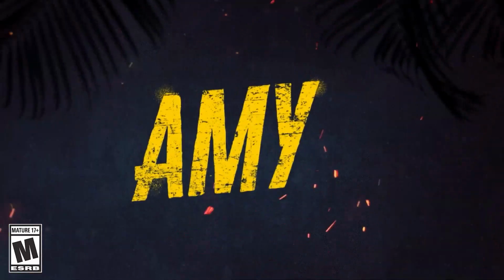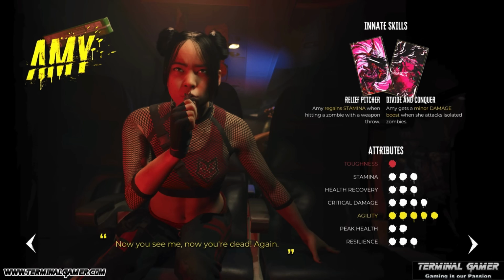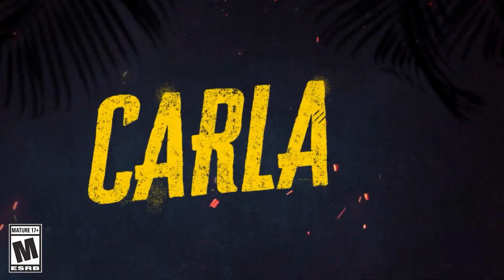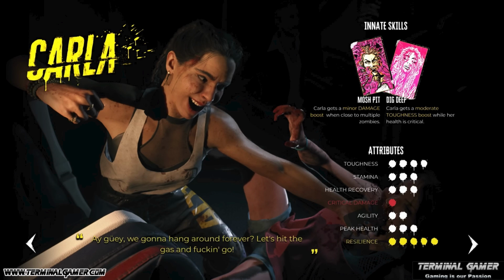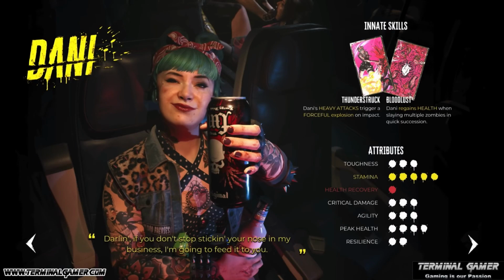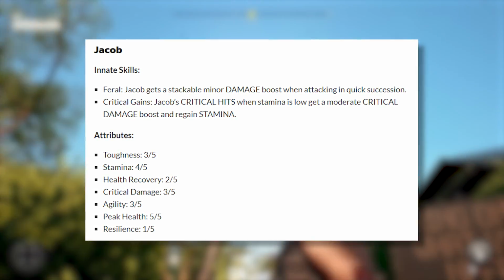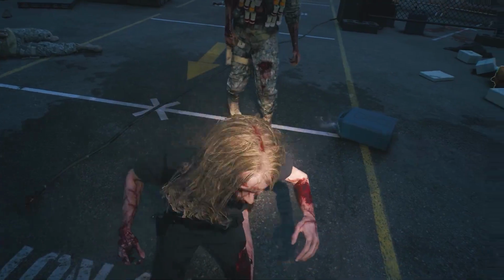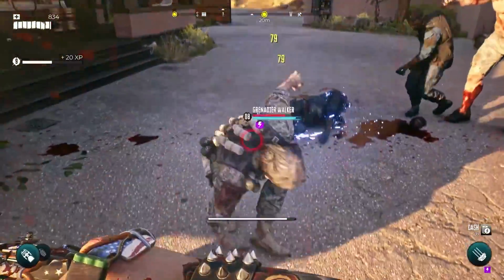Dead Island 2 All Characters and Skills | Which Character Should You Pick?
Dead Island 2 Showcase for All Characters and Skills & Everything You Need to Know to Best Pick your Starting Main Character for Dead Island 2. Between all 6 characters and the multiple skills that they all offer, this guide will help you pick a starting character based off your play style and hopefully will be the most fun for you to play.

Dead Island 2 Features 6 characters with many different playstyles showcased here.

Video Discuses: Dead Island 2 Characters, Dead Island 2 Skills, Dead Island 2 Which Character Should you pick, Dead Island 2 All Characters, Dead Island 2 Best Character